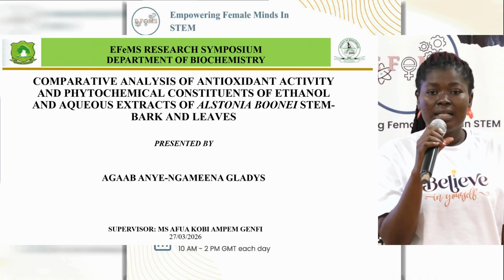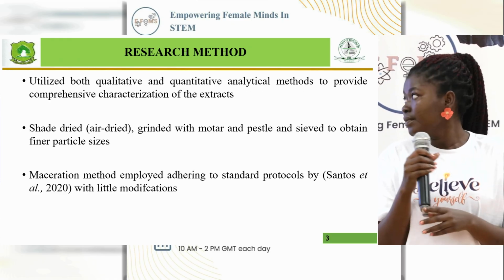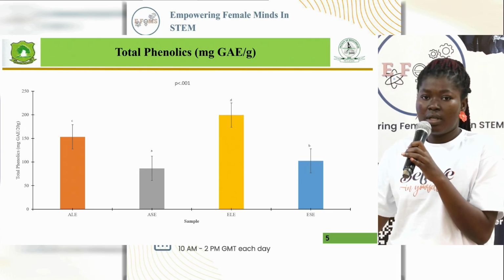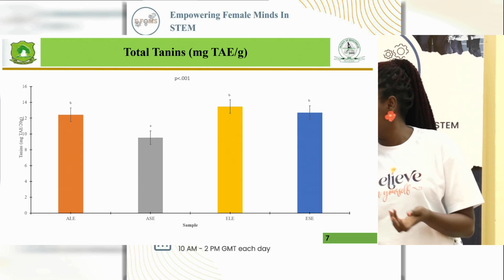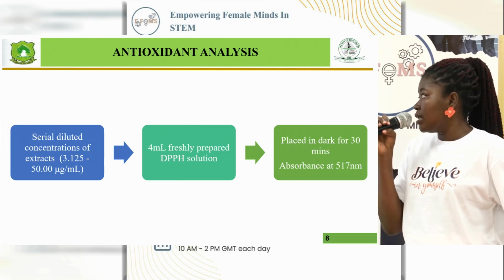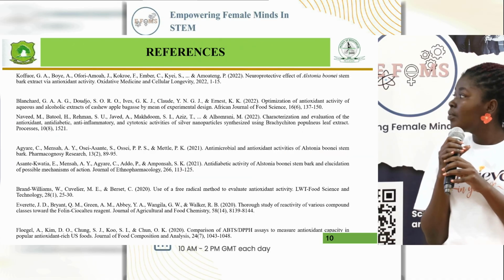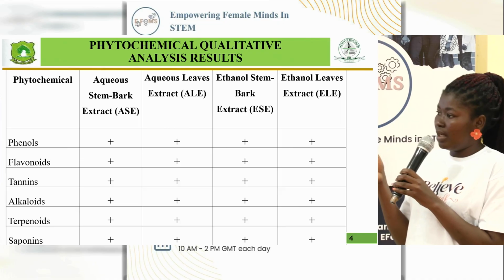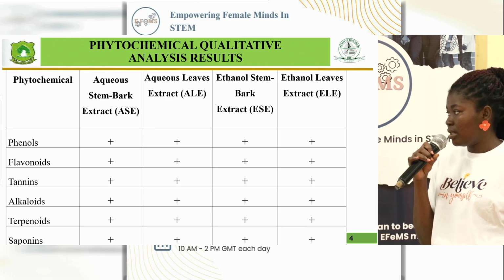Oral Presentation - Gladys Anye-ngameena Agaab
The EFeMS 2026 Research Symposium presents an Oral Presentation by Gladys Anye-ngameena Agaab.